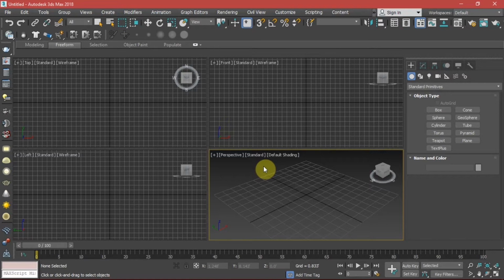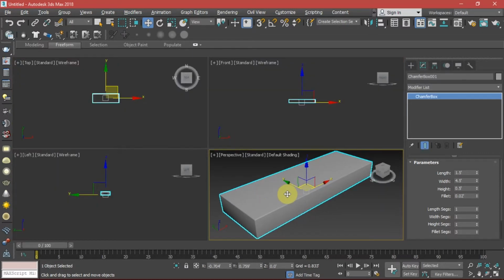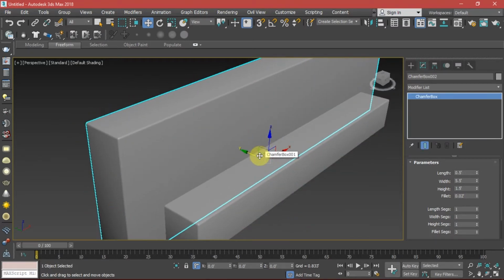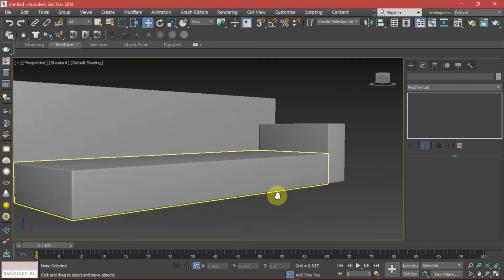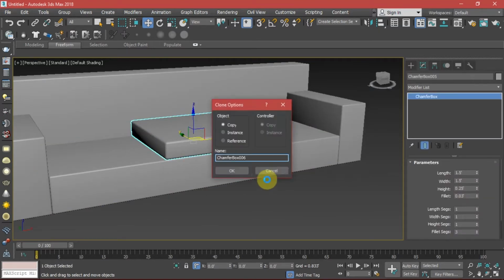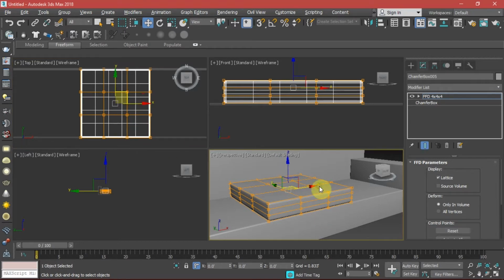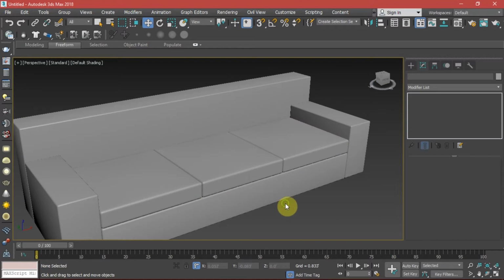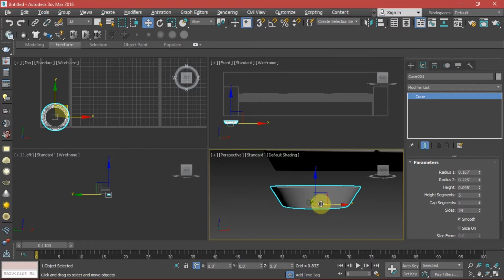Sofa Modeling and Advanced Photo-realistic Rendering in 3DS Max 2018 using V-Ray 3.5 Tutorial PART-1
Hello Friends !
In this tutorial you will learn to create a Sofa using Chamfer Boxes and you will also learn to Set-up a Scene with that sofa and render a Photo-Realistic image using V-Ray 3.5 in 3DS Max 2018.
This tutorial is a little Bigger that's why i thought of making it in parts.
This is the part 1 , in Part 1 you will learn to model a Sofa using Chamfer Boxes and Set-up a scene to render.